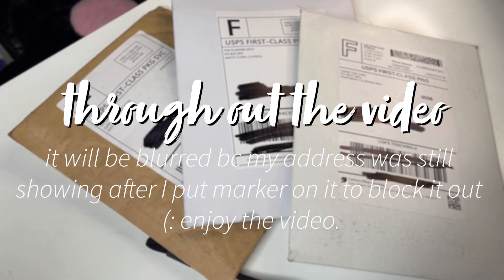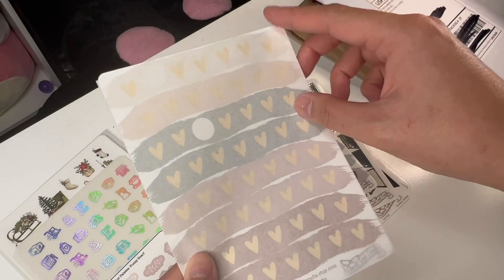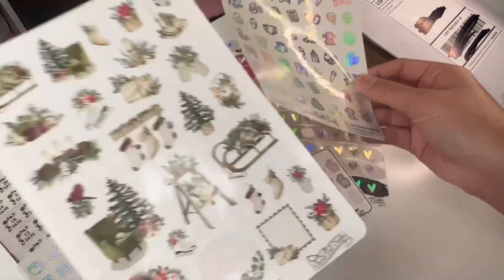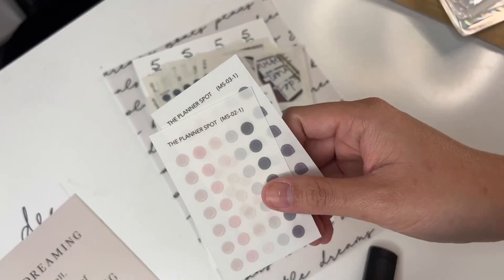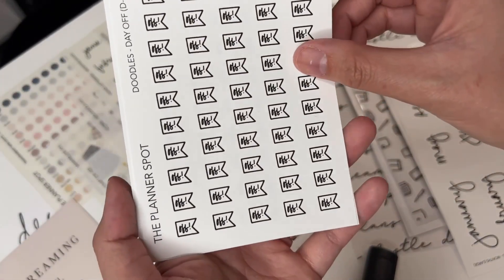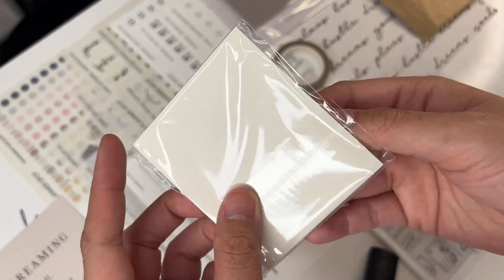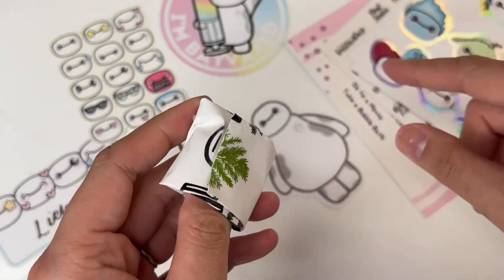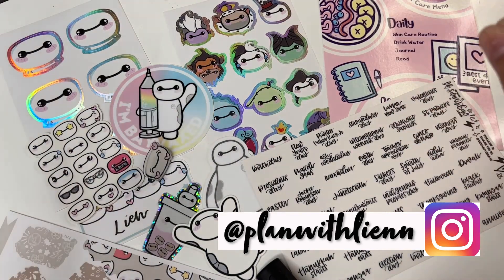CLEVERGALCRAFTS, MYNEWESTADDICTION, &SEEAMYDRAW Black Friday Orders finally!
Wonder: VYEN

ABOUT US 😘💑🐶🐰🐰: Hiya! We have been together for 8 amazing loving years, with our beautiful daughters, Everly Rose & Avery Skye. We do have a corgi furboyson: Taro. Hubby is currently serving in the US Navy; stationed in JAX meaning I am a NAVYWIFE and very proud of it! I love to vlog our experiences, motherhood type videos, hope to bring ya'll along the adventure of the girl toddler mom life and really hope ya'll would want to be part of our Youtube family to see what God blessings will send our way!